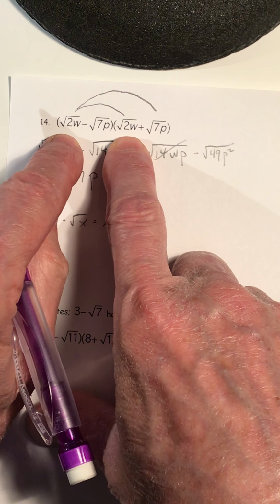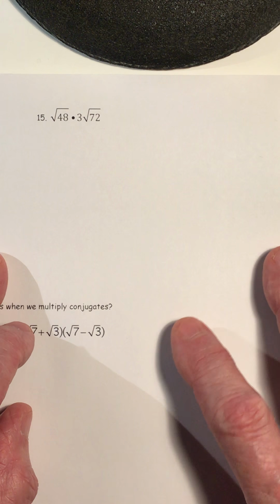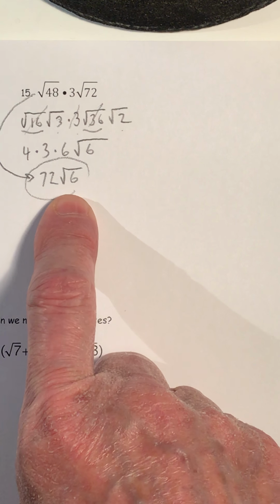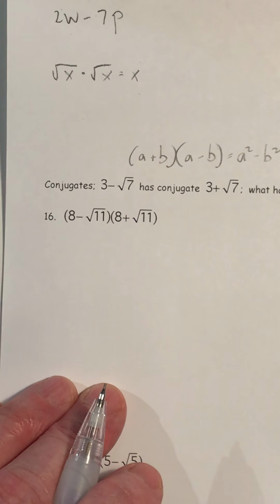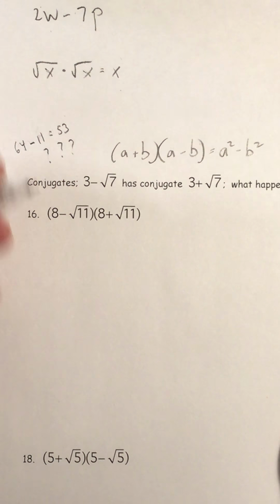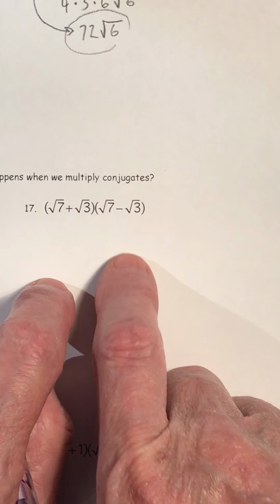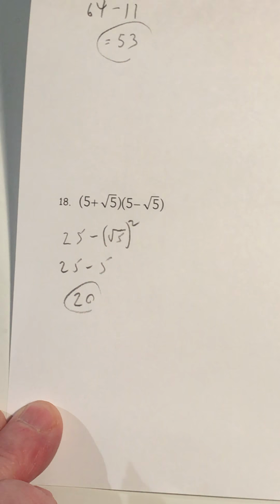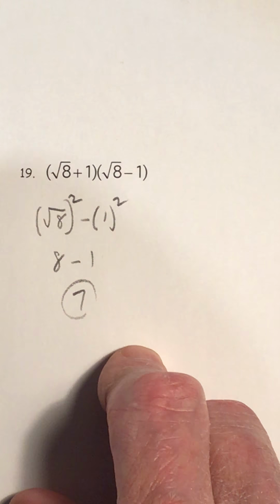Math 1075 [21] page three